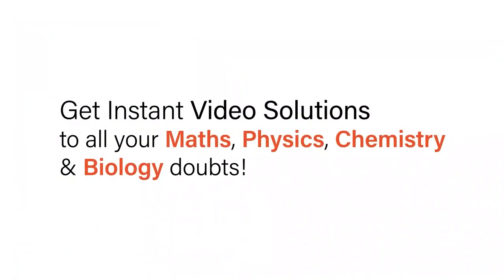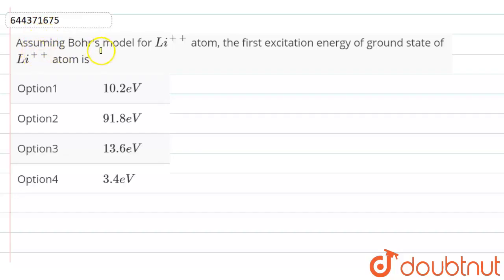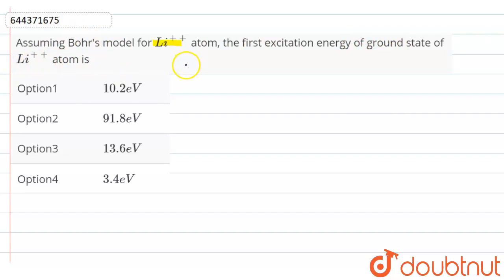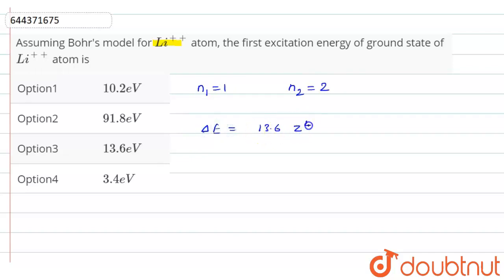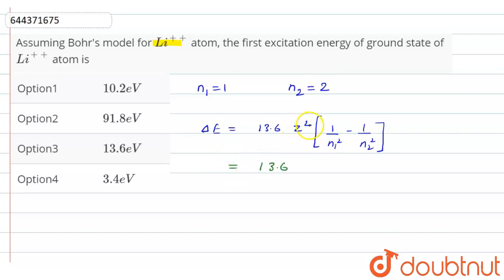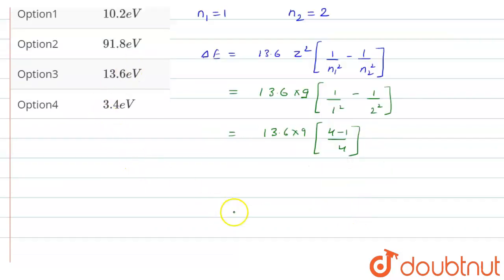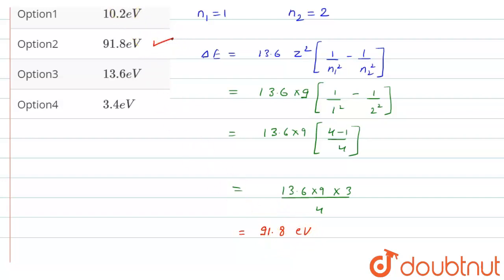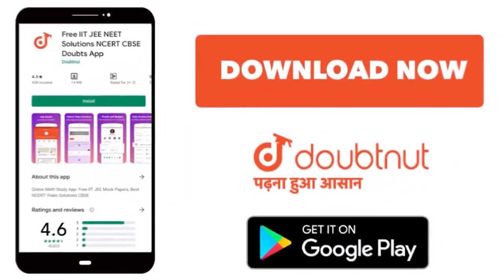Assuming Bohr\'s model for Li^(++) atom, the first excitation energy of ground state of Li^(++) ...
Assuming Bohr\'s model for Li^(++) atom, the first excitation energy of ground state of Li^(++) atom is
Class: 12
Subject: PHYSICS
Chapter: ATOMS
Board:IIT JEE

👉 Have Any Query? Ask Us.